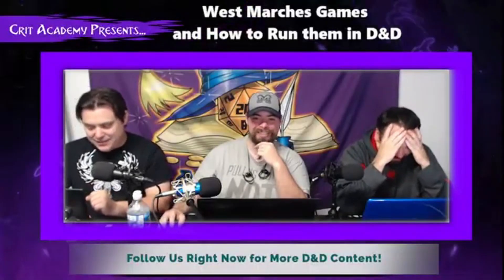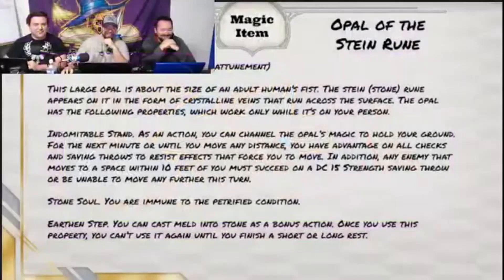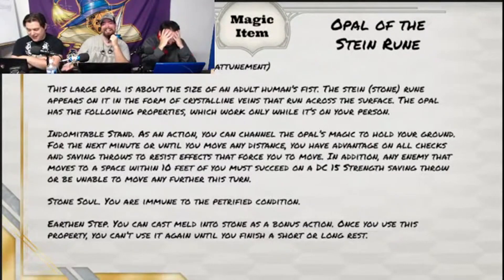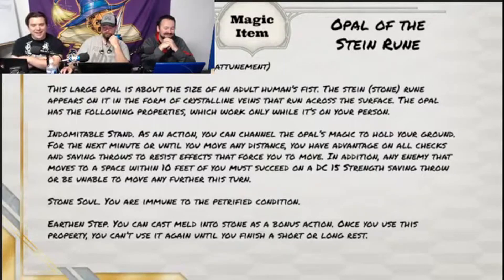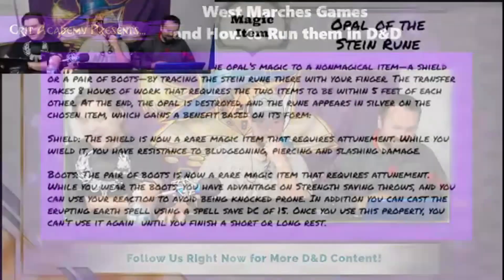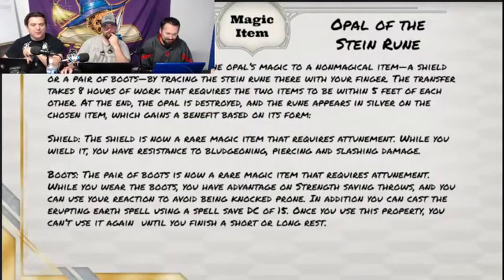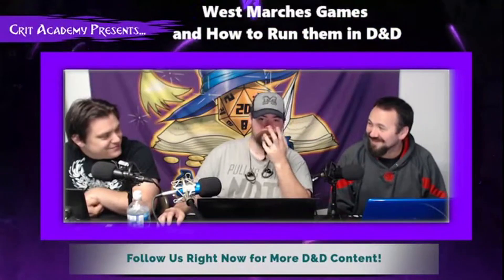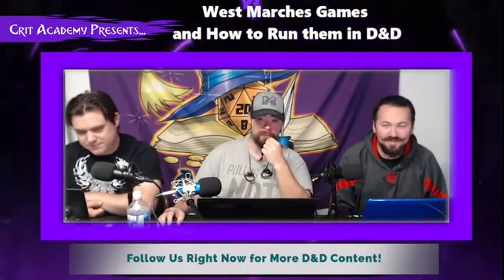D&D Magic Item | Opal of the Stein Rune | Crit Academy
❤️ Do you want to become a better D&D Dungeon Master or Player?

Over 5,000 subscribers just like you are also looking to build their Roleplaying muscles! Now! Join the Crit Nation Community and become the best Dungeons & Dragons player possible!

🌋Extraordinary Expeditions: Modular Adventures for your 5th Edition Game
Coming October 12th to Kickstarter!

💥MORE D&D Content💥

🎖️ About Channel 🏆
We love Dungeons and Dragons, so it was only a matter of time before we recorded ourselves talking about it. What started off as just a podcast, has evolved into YouTubing and live streaming. Every week we sit down and spend about an hour talking homebrew, campaign settings, rules, monsters, dungeon mastering, and player tips. We have been blown away by our show's reception by the community. With your support, we will continue to bring you new and reusable material for both players and dungeon masters. Thank you for helping us blow past our first YouTube goal.